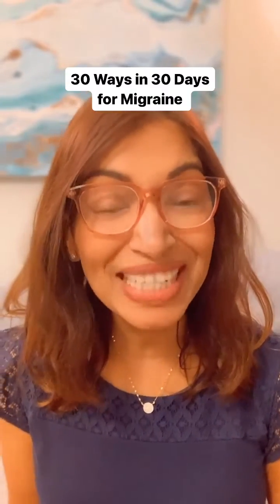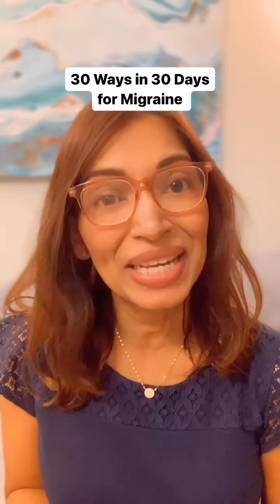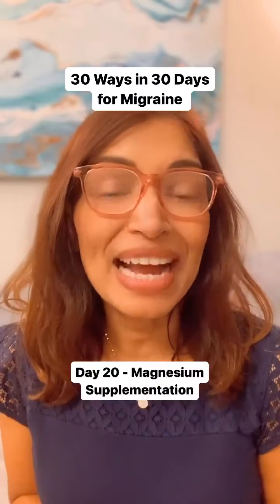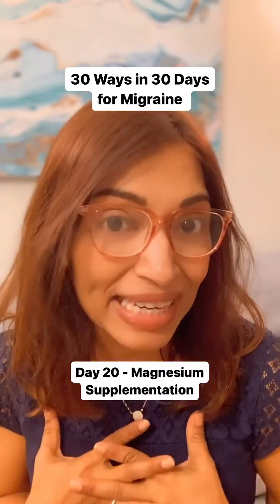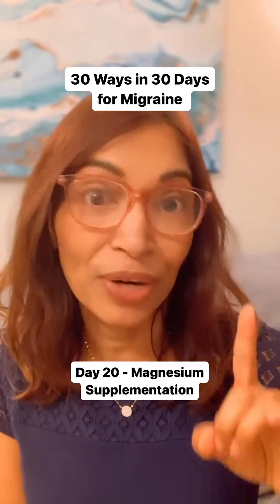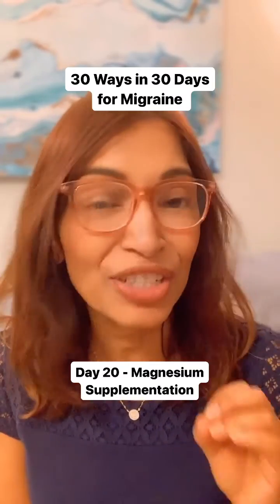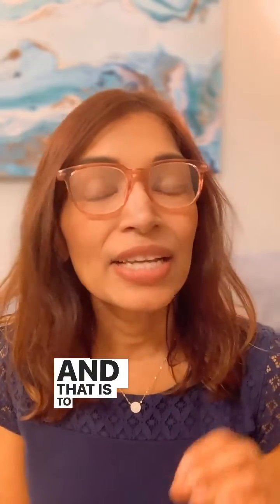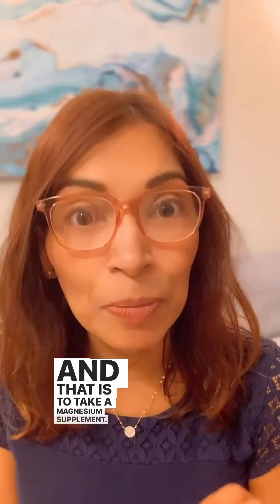Migrane and Magnesium Supplementation | Day 20 - 30 Ways in 30 Days for Migraine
Magnesium supplementation

Clinical studies in migraine patients have shown that magnesium oxide at a dose of 400 mg daily can help reduce the frequency and severity of symptoms.

However, magnesium oxide is a salt and can cause gastrointestinal side effects like cramping, loose stools, and diarrhea. Other magnesium salts include citrate, sulfate, and chloride.

instead of taking a magnesium salt, I recommend my patients that they take a chelated form of magnesium, in which the magnesium molecule is bound to either an amino acid or organic acid.

Chelation helps the magnesium get absorbed into the bloodstream and also avoid those G.I. side effects that are so annoying.

Chelated forms of magnesium that I have tried include glycinate and L-threonate.

More recently, I have fallen in love with magnesium malate, in which magnesium is bound to malic acid.

Magnesium malate has been shown to help with chronic pain and also improve energy production via the Krebs cycle. We know that people with migraine also have issues with mitochondrial energy production, and malate may benefit.

More about this coming up soon in a future reel…

Have you ever tried magnesium before for migraine? What’s been your experience?